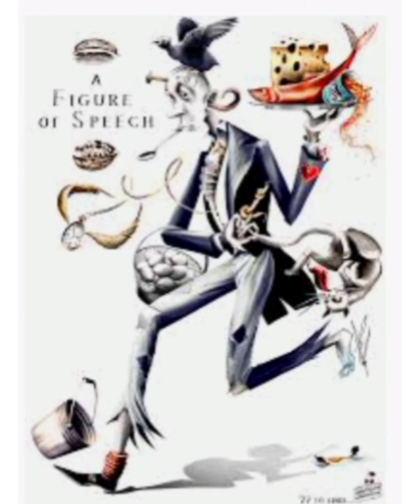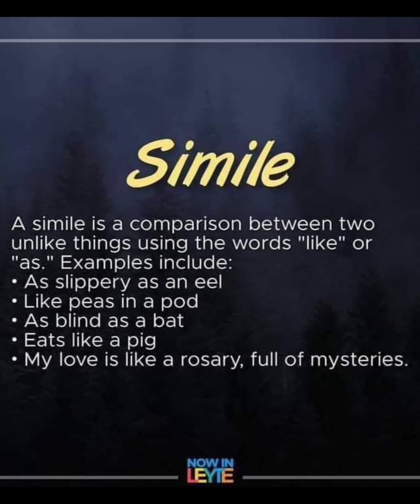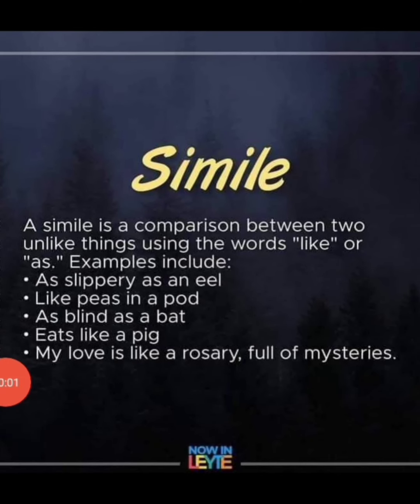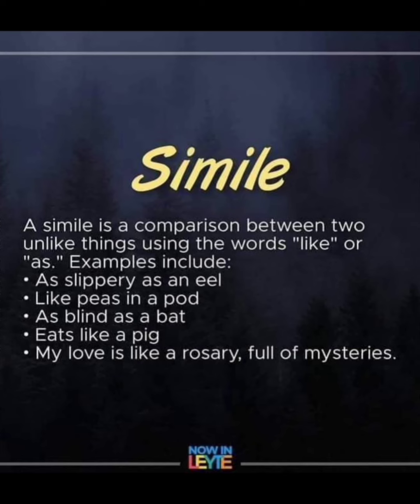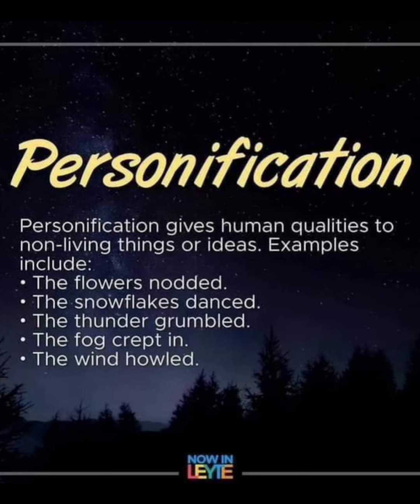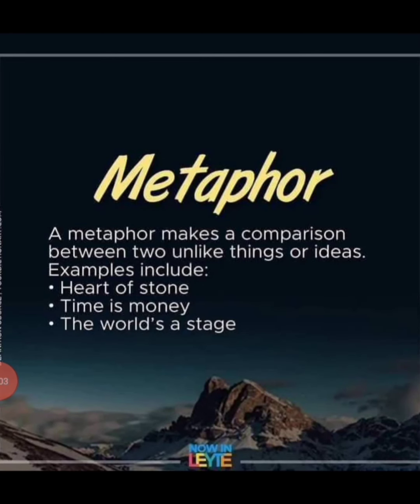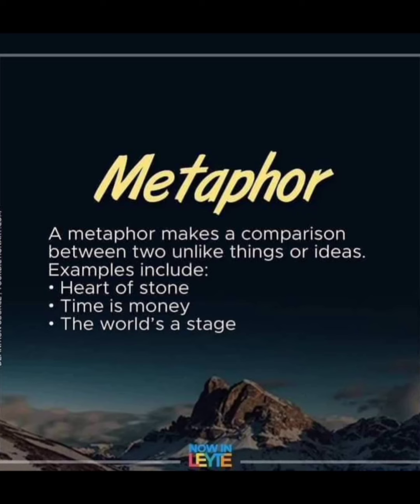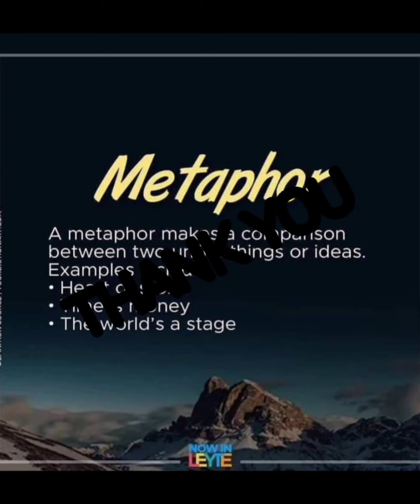Figure of Speech- Part I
Simile, Metaphor and Personification